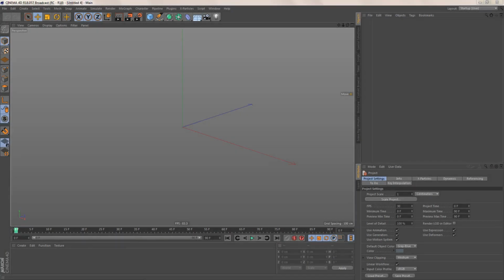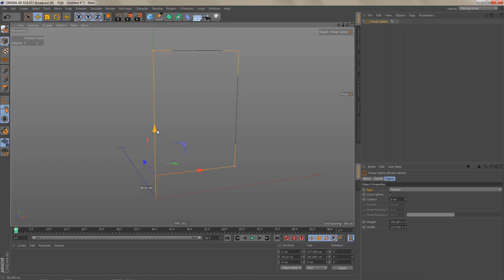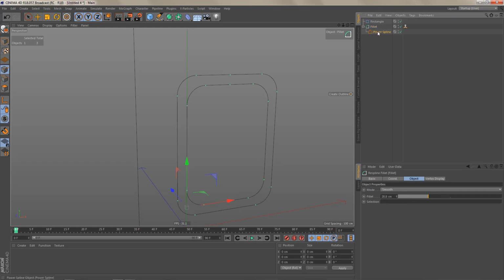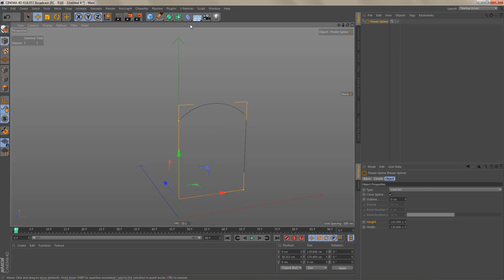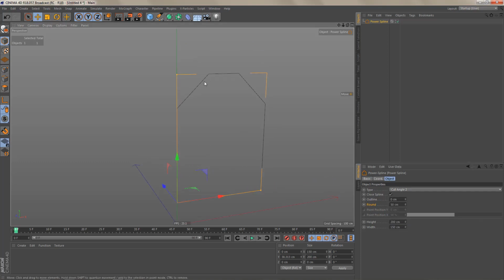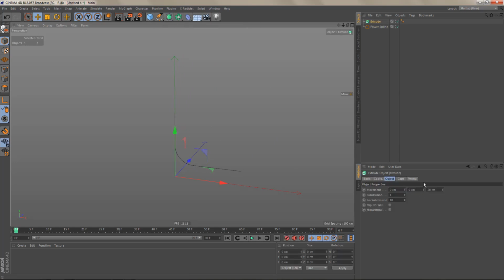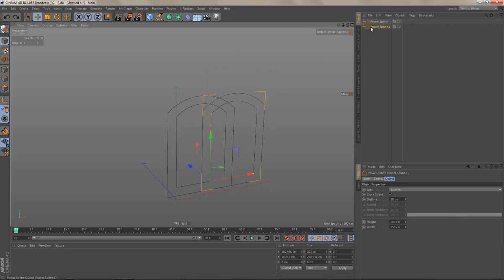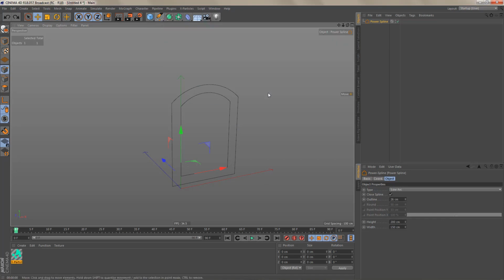Plugin Review: PowerSpline by C4DZone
Today I would like to introduce you to PowerSpline by C4DZone, which is a useful and affordable addition to the set of Cinema 4D standard spline types.

PowerSpline comes with a number of default spline shapes that can be edited parametrically and used with the C4D standard tools and generators, like Sweep, Loft, MoSpline, Extrude etc. Amont other things, it can be quite useful for architectural modeling (e.g. for creating doors, windows).

One of my favourite features is the Outline option that is available for all of the PowerSpline shapes. Unlike the Cinema 4D counterpart, it is completely parametric and provides a real-time update in the viewport of the outline you create.

Cheers
contrafibbularities